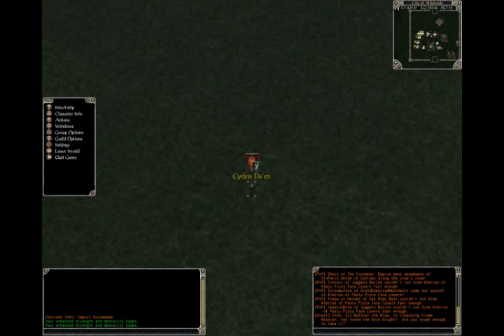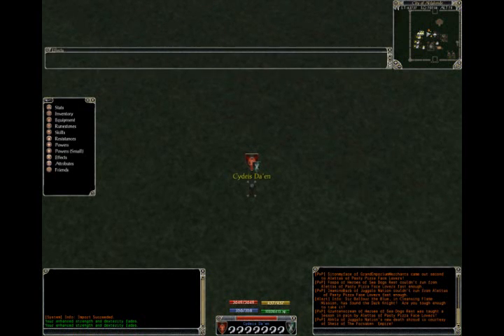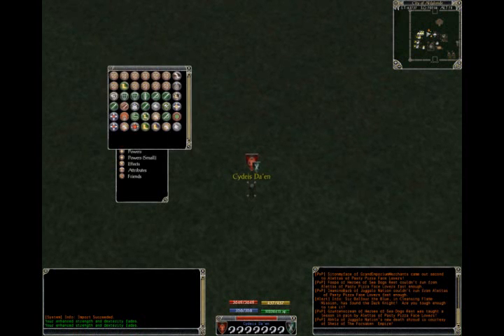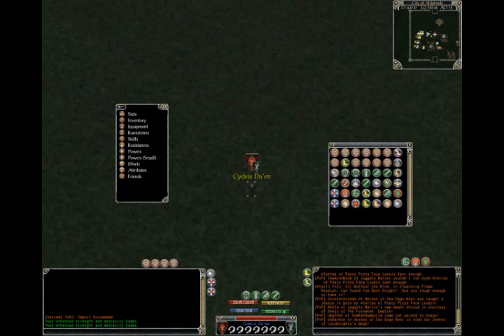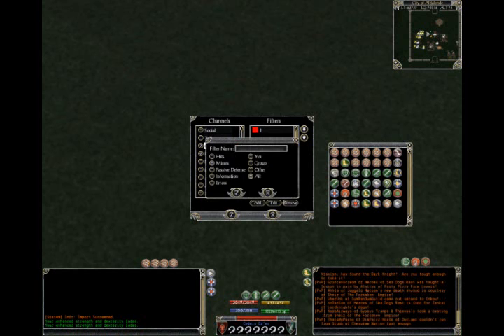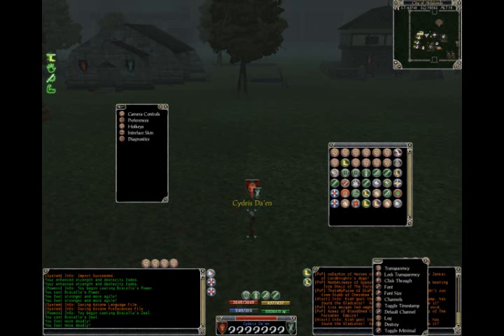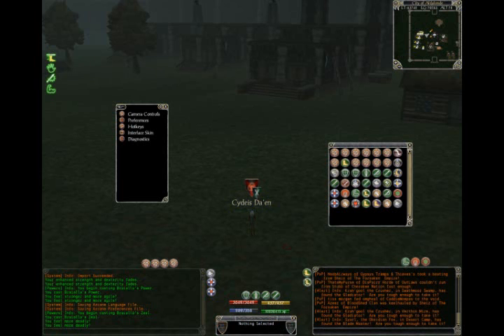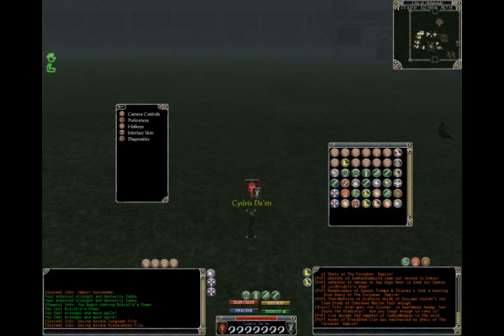Shadowbane Makin' a Shadowbane Layout HD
Shadowbane - your best source for free MMOs, free MMORPGs and free to play online games information!